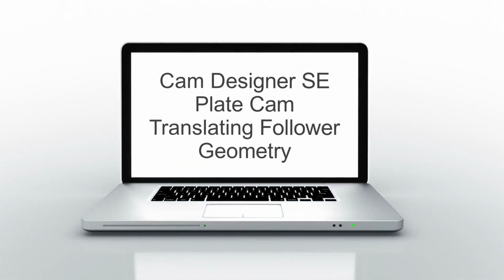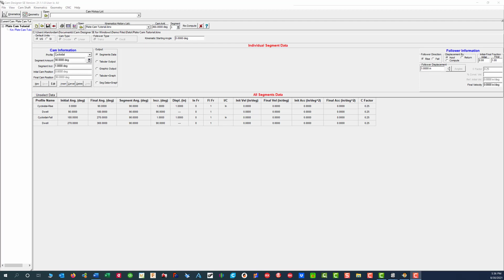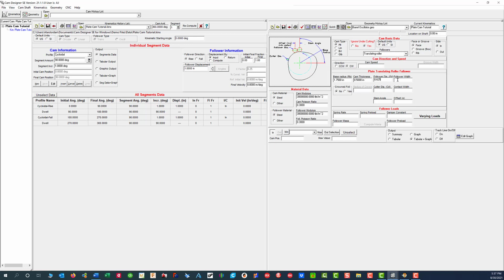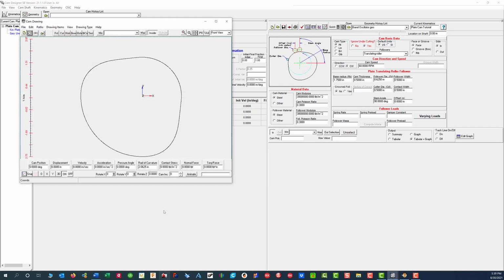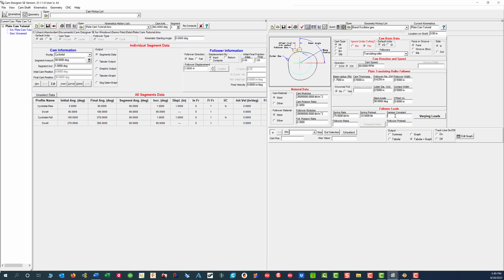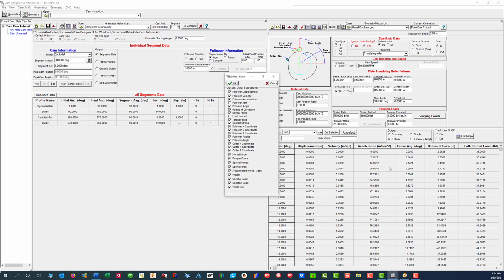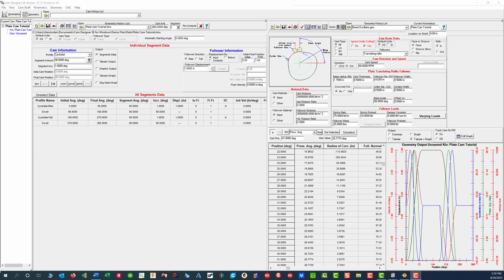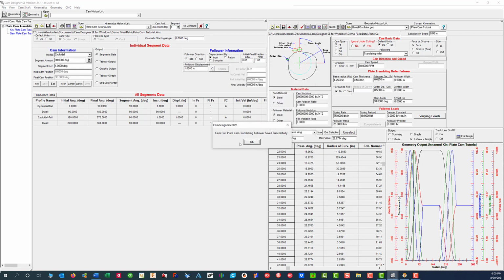Plate Cam Translating Follower Geometry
Completion of the Plate Cam Translating Follower